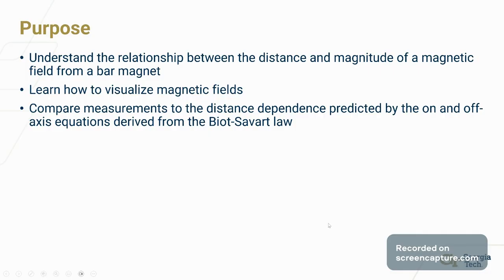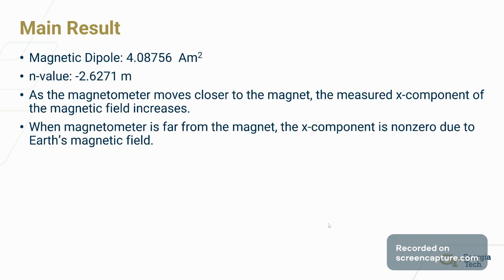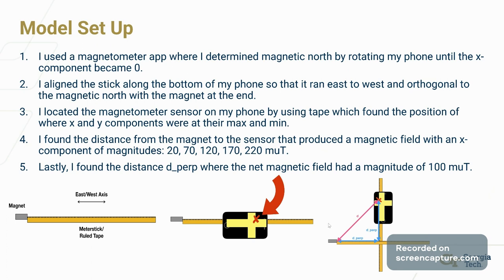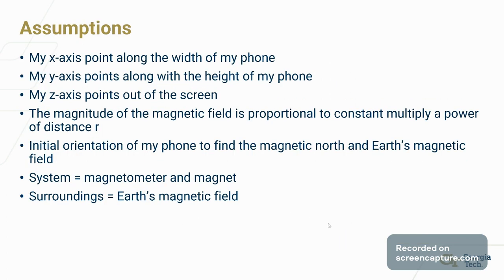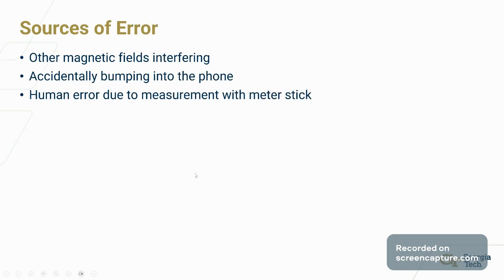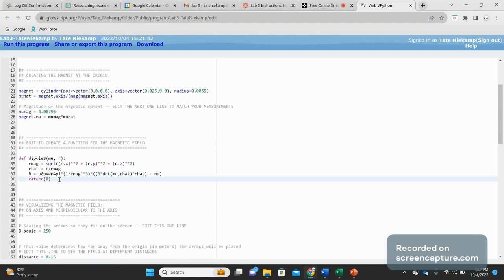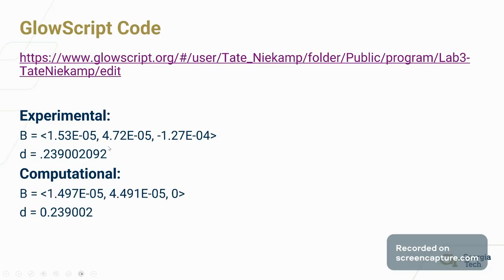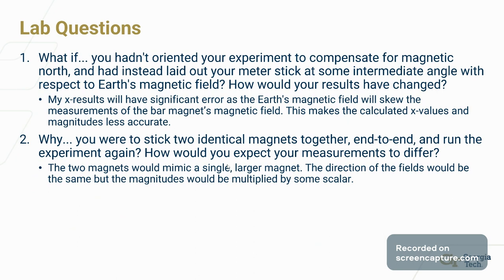Lab 3_Tate Niekamp